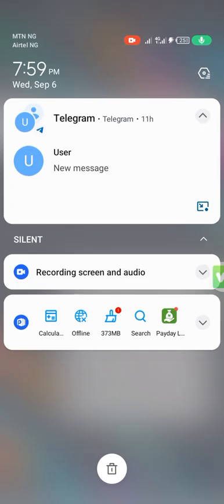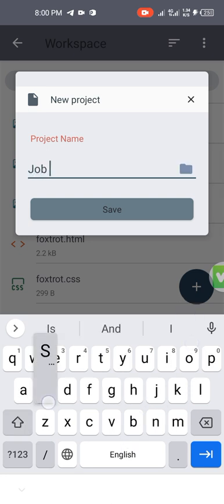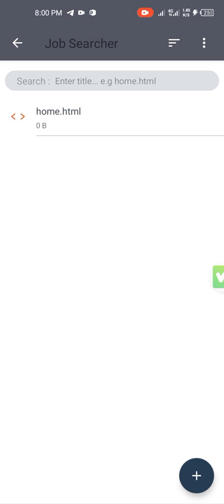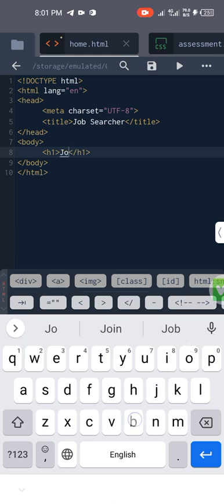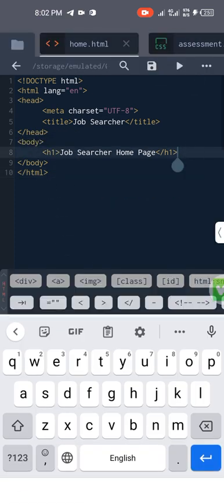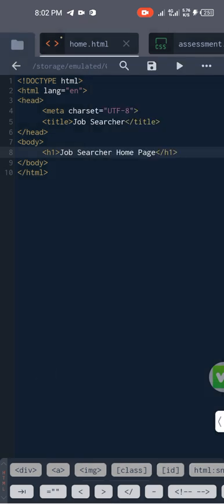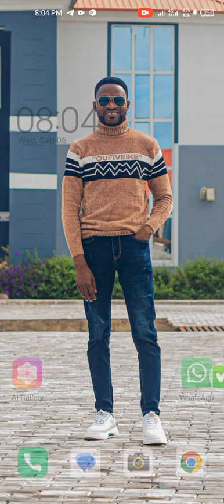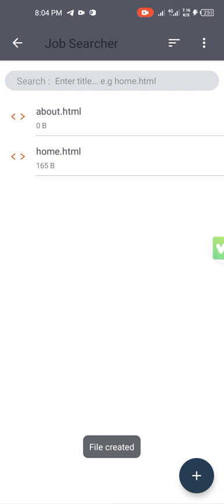3B HTML LIVE PREVIEW ON TREBEDIT FOR ANDROID